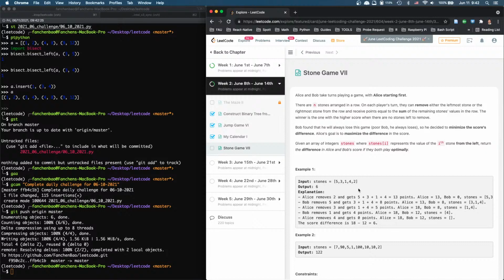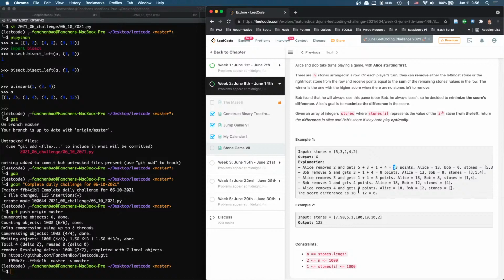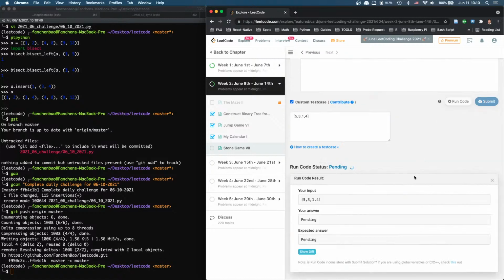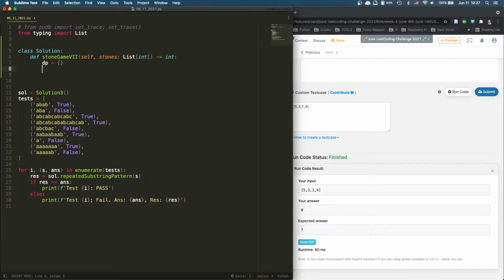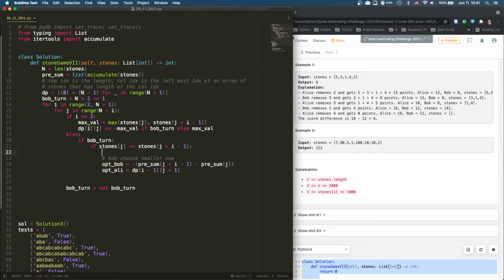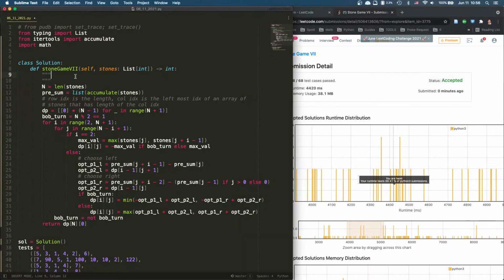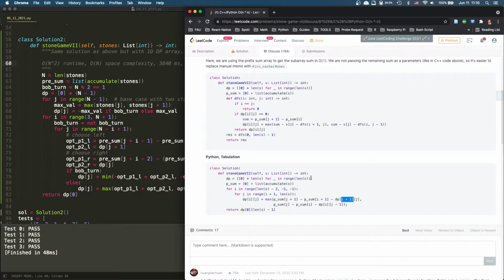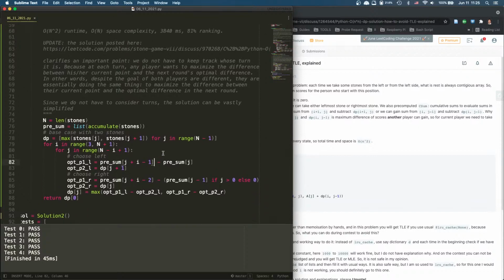2021-06-11 LeetCode 1690